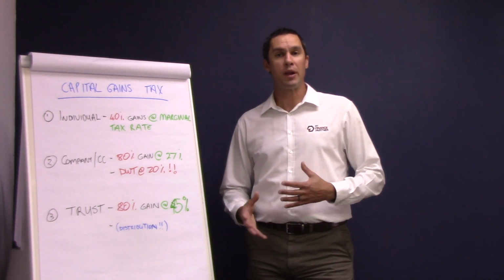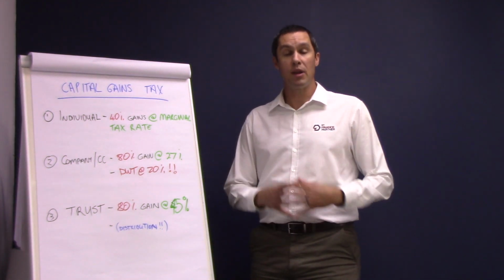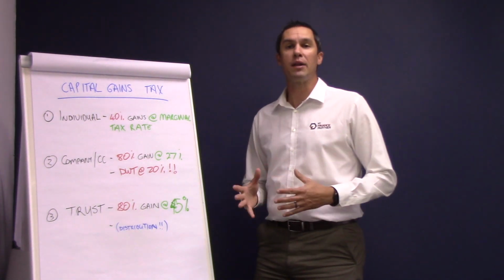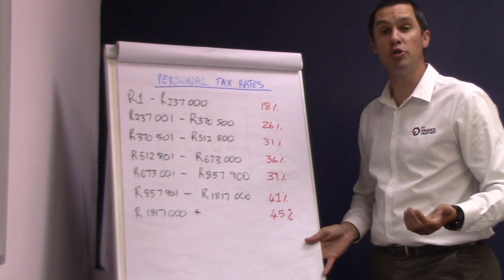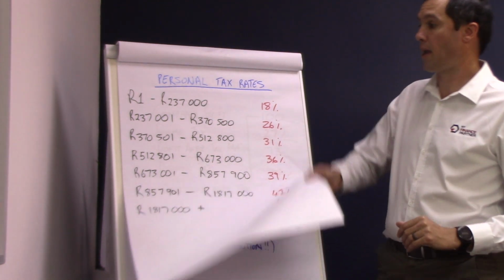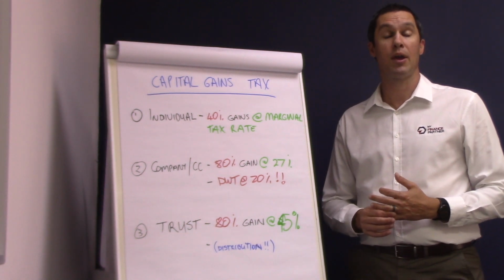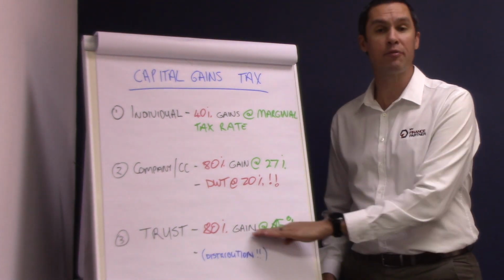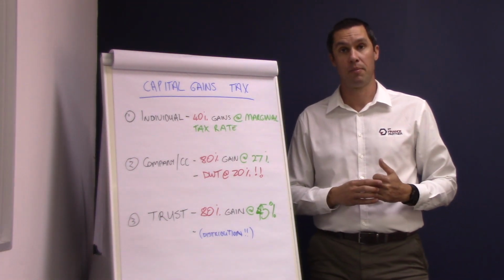Capital Gains Tax Explained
In this video, My Finance Partner explains Capital Gains Tax—what it is, how it works, and how it affects your investment profits.